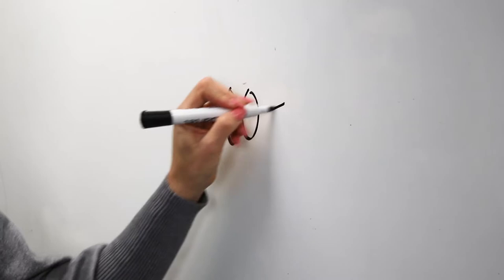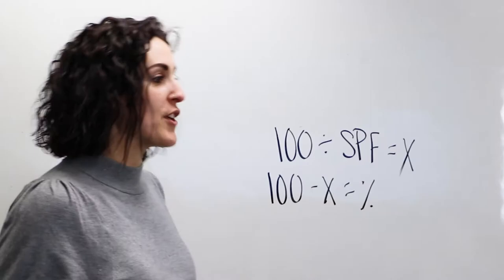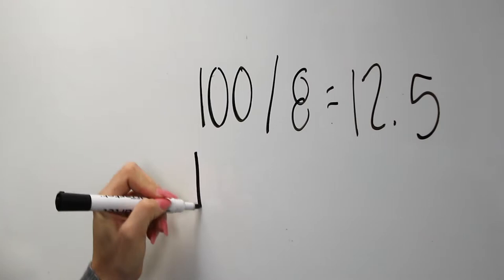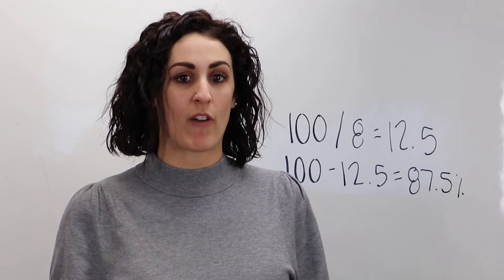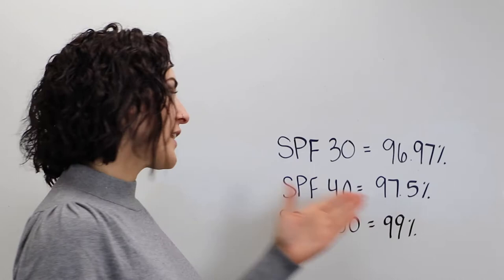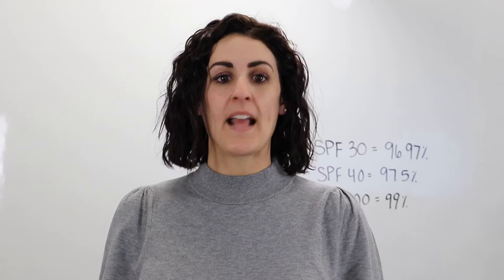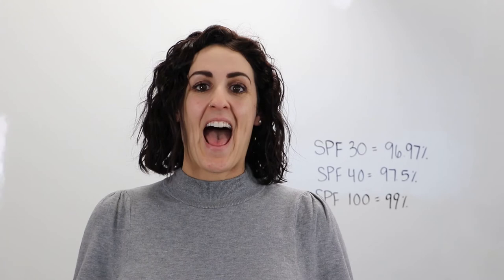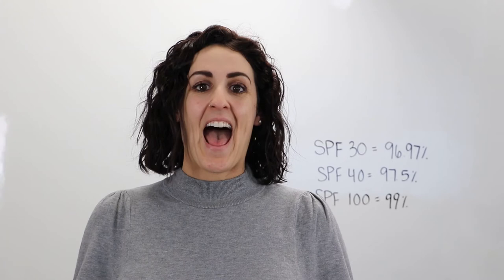This Simple Calculation Will Reveal Your SPF’s Coverage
How much UVA/UVB coverage are you really getting from your SPF? Is an SPF 100 really worth it? Join TIZO’s Aesthetician, Amanda, as she teaches you a simple equation to find out just how much coverage you’re really getting from your SPF.